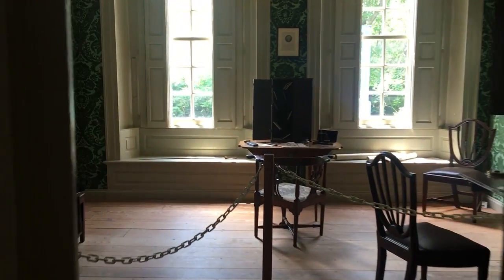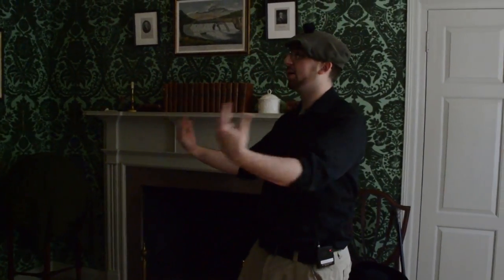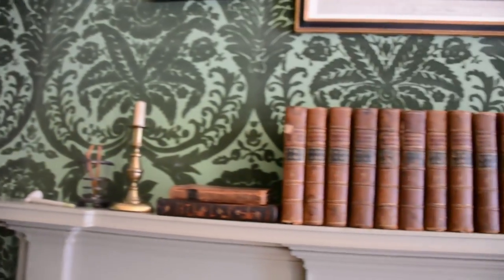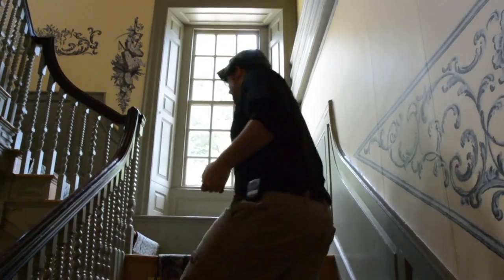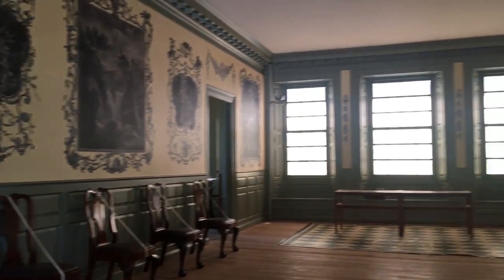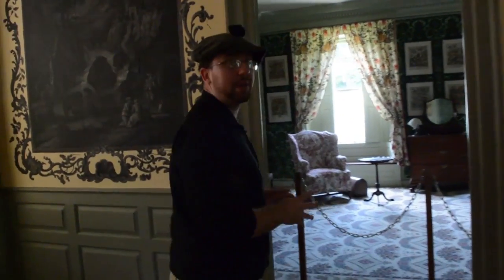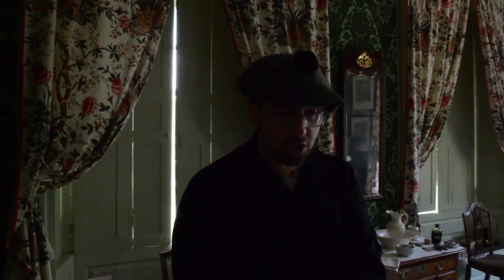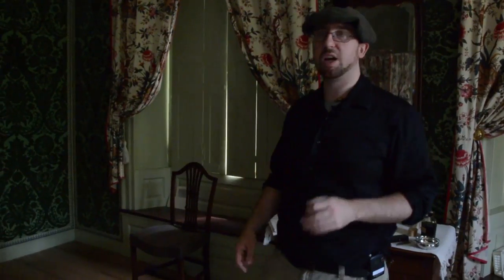Historical Cribs: How Hamilton’s In-Laws Lived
Historical interpreter, Ian Mumpton, takes Re-enact through the Schuyler Mansion in Albany, New York, where Alexander Hamilton's in-laws, Philip and Catherine Schuyler raised their children. Philip Schuyler was appointed a Major General during the Revolutionary War, later serving as both a New York State Senator and a U.S. Senator from New York. The mansion, where Schuyler lived until his death in 1804, is now considered a national historic site. Mumpton brought Re-enact back to the 18th century, giving our reporters a Cribs-esque tour through the mansion's history-filled rooms.